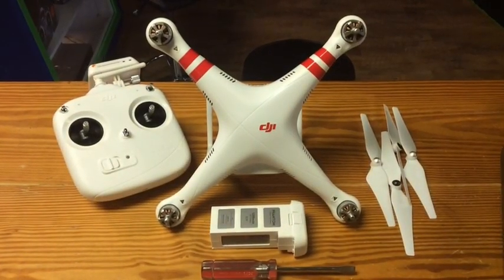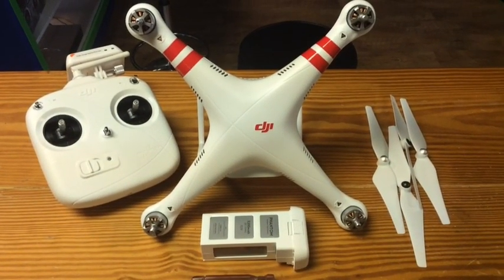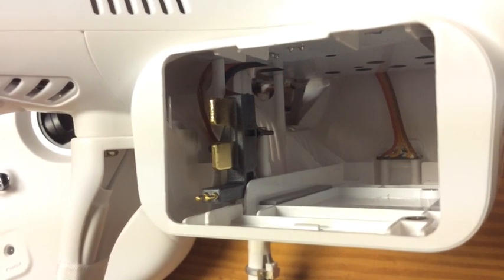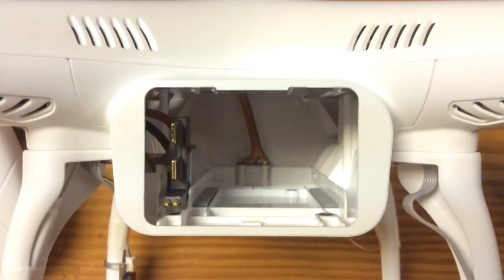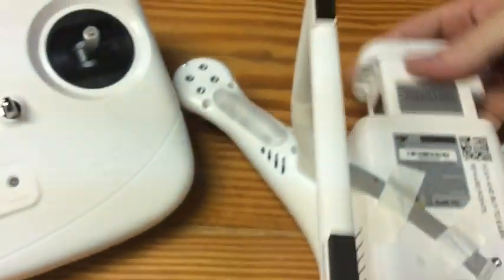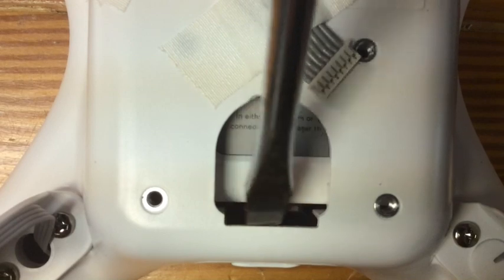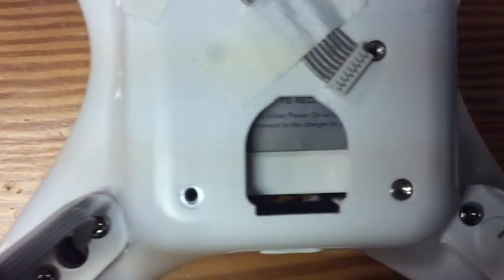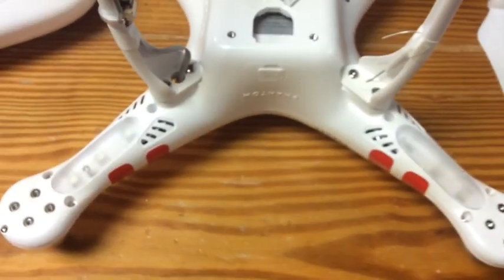Drone Camps RC, Remove a stuck Phantom 2 Battery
Drone Camps RC, Quick Tip Series.
How to remove a stuck battery and why they get stuck.

Orders: 844-DRONE-RC
Official USA, DJI Dealer
Drone Camps on Facebook: